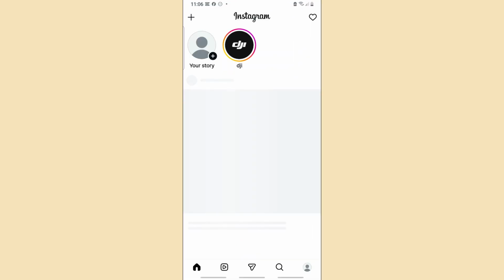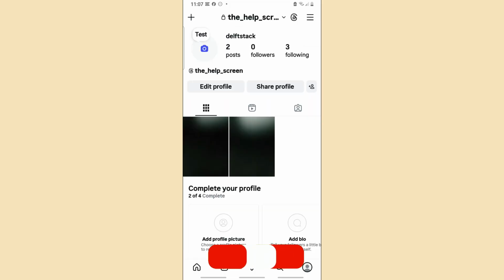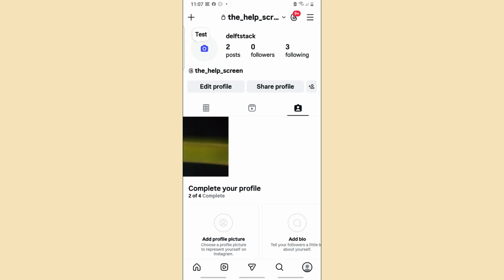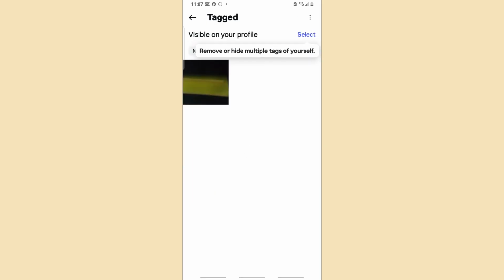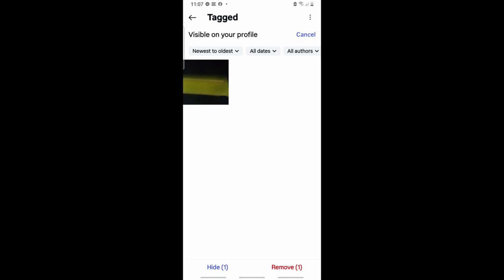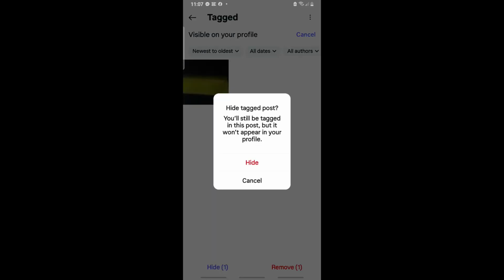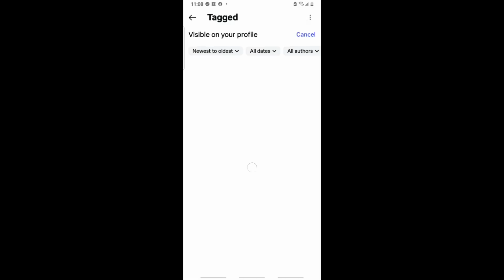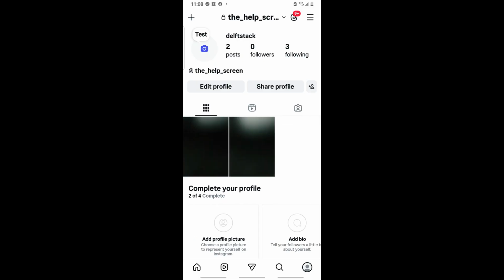How to Hide Tags on Instagram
Want to manage your tagged posts and keep your profile looking clean? In this Dolph Stack tutorial, you'll learn how to hide tagged posts from your profile without removing the tag entirely. Perfect if you want to stay tagged, but control what shows up publicly.

✅ Find your Tagged posts on Instagram
✅ Hide tags so posts don't appear on your profile
✅ Understand Hide vs Remove Tag
✅ Step-by-step walkthrough of Manage Tags
✅ Tips to control what tagged content appears publicly

📌 Timestamps ⏱

00:00 Intro + What "Hiding Tags" Does
00:12 Go to Profile + Open Tagged Posts
00:57 Manage Tags + Hide vs Remove Explained
01:17 Hide Tagged Posts + Final Tips + Subscribe

Hiding tags helps you stay tagged while keeping certain posts off your profile. This tutorial shows you exactly where to find the setting and how to manage tagged content with full control.